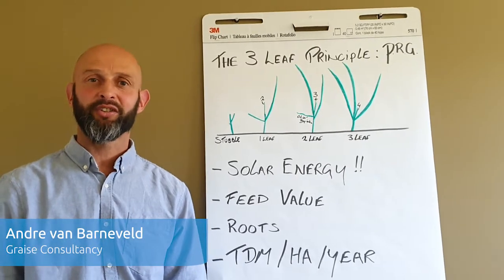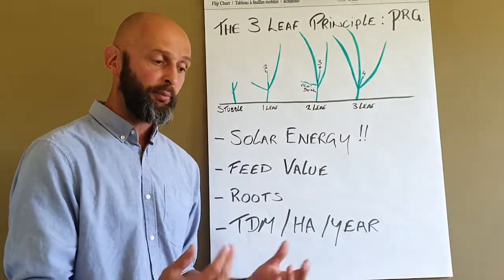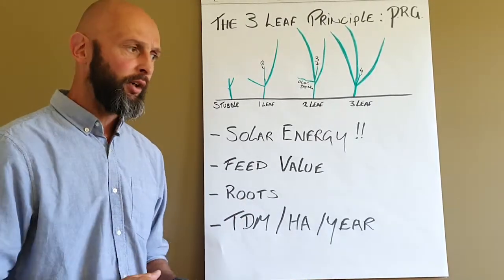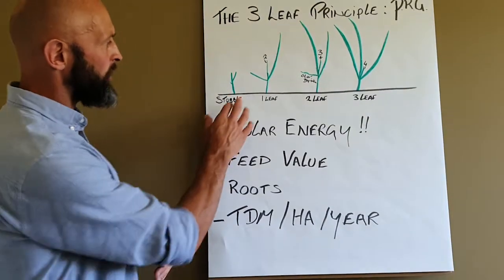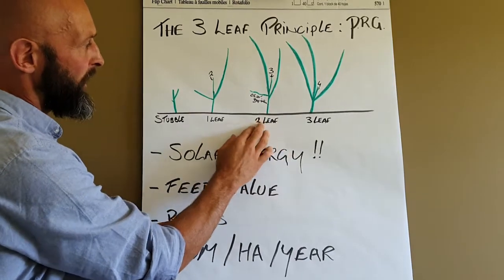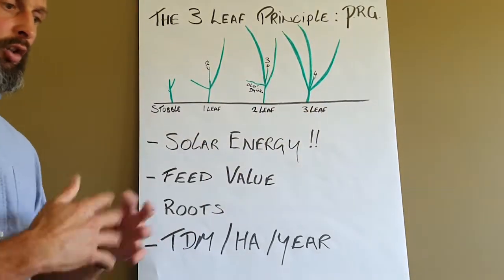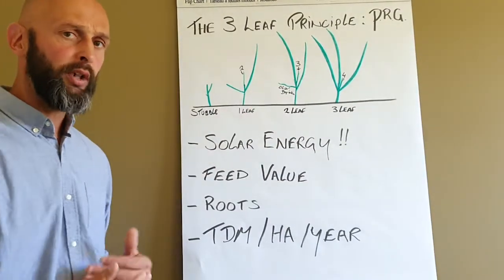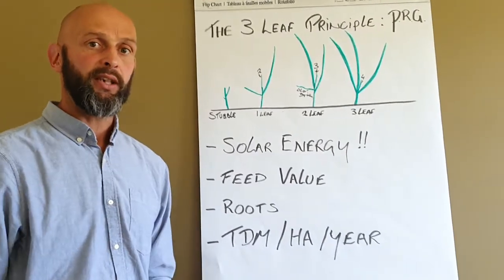The three-leaf principle in perennial ryegrass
Andre van Barneveld from Graise Consultancy explains how the three-leaf principle in perennial rye-grass can help you optimise the feed value of the plant.

You can find the latest research and advice on grass, forage and soil management on our Forage for Knowledge